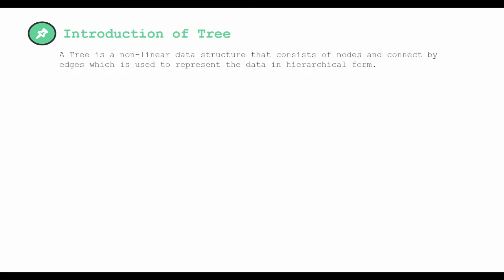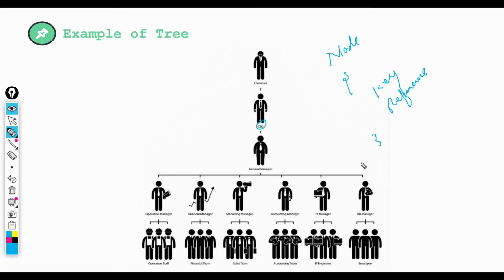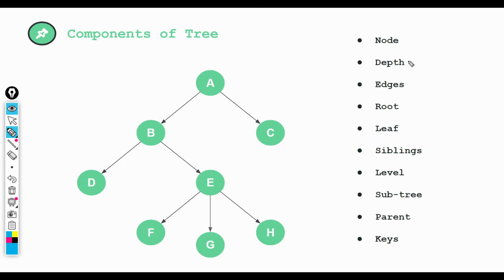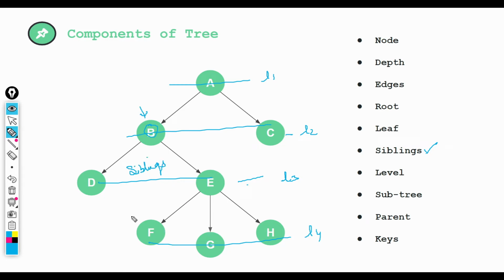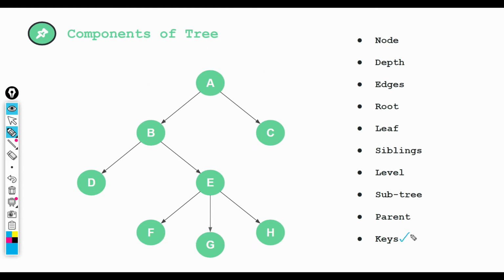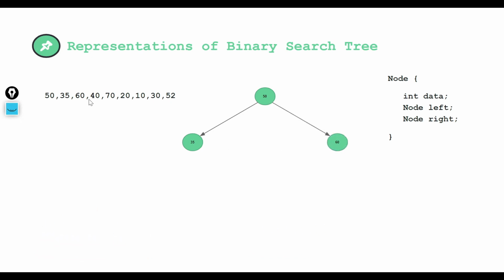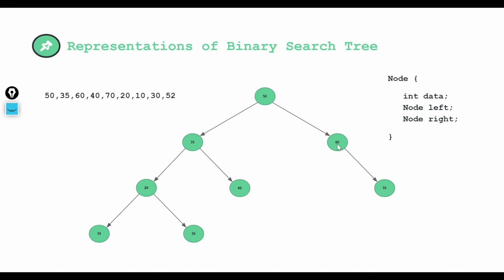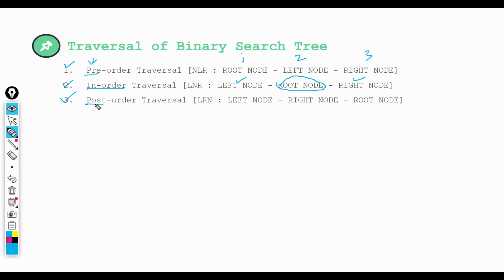Introduction of Tree Data Structure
Hi, all in the tutorial we will learn what is the tree? What is binary search tree? Component of binary search tree, representation of binary search tree along with it's type of triversal.